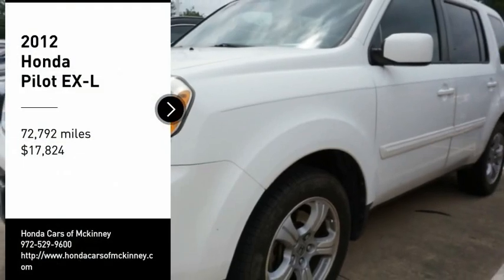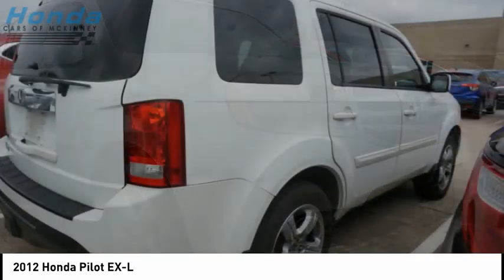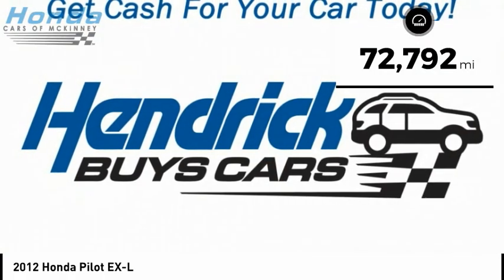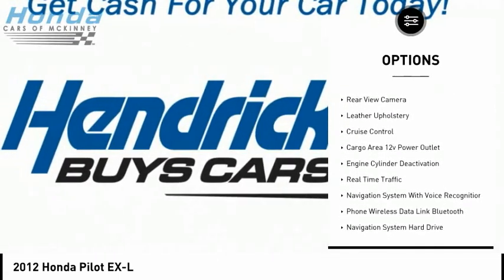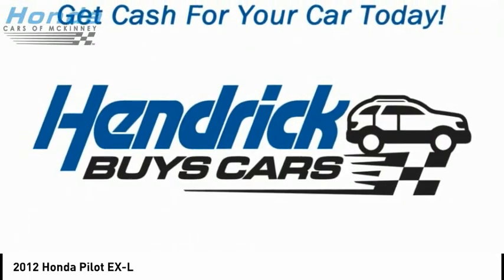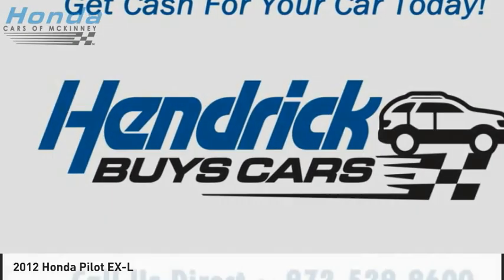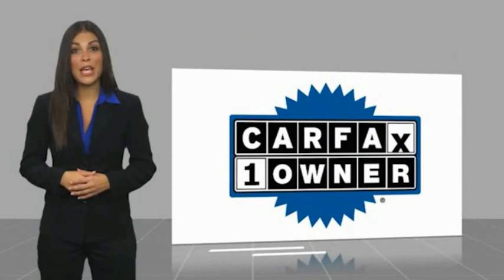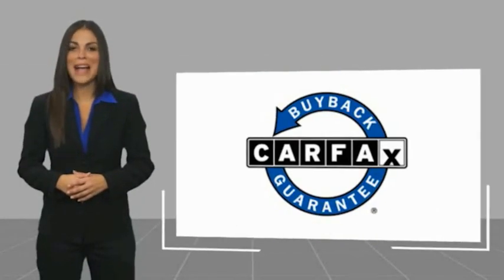2012 Honda Pilot M39507A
2012 Honda Pilot EX-L

Spotless, Hendrick Affordable, CARFAX 1-Owner. Taffeta White exterior and Gray interior, EX-L trim. Moonroof, Nav System, Heated Leather Seats, Third Row Seat, Rear Air, Back-Up Camera, Hitch, Aluminum Wheels, Power Liftgate.Honda PILOT: UNMATCHED DEPENDABILITYMulti-point Vehicle Inspection; detail mechanical inspection, Rental Coverage: up to 3 days at $30 per day not to exceed $90 per occurrence, 24/7 Roadside Assistance, Trip Interruption Service: hotel, transportation, meal reimbursement, CARFAX Vehicle History Report, 3-month/3,000 Mile Limited Powertrain Warranty CARFAX 1-Owner. Qualifies for CARFAX Buyback Guarantee.KEY FEATURES ON THIS PILOT INCLUDELeather Seats, Third Row Seat, Navigation, Sunroof, Power Liftgate, Rear Air, Heated Driver Seat, Back-Up Camera, Premium Sound System, Satellite Radio, iPod/MP3 Input, Bluetooth, Trailer Hitch, Aluminum Wheels, Dual Zone A/C MP3 Player, Privacy Glass, Remote Trunk Release, Keyless Entry, Child Safety Locks. Honda EX-L with Taffeta White exterior and Gray interior features a V6 Cylinder Engine with 250 HP at 5700 RPM*. Originally bought here, Serviced here, Non-Smoker vehicle, Local TradeBEST IN CLASS: Honda PILOTThe Honda Pilot has a 21 gallon fuel tank, larger than the Toyota Highlander, Hyundai Sante Fe, Chevrolet Equinox, and Kia Sorento. With over 15 cubic feet of storage (behind the 3rd row), the Pilot will accommodate the equivalent of 3 carry-on suitcases and a couple duffel bags. More cargo capacity than the Highlander, Santa Fe, and Equinox. More passenger space than Highlander, Touareg and Equinox.WHY BUY FROM USExplore new and used car inventory at Honda Cars of McKinney and see how we can help you get the vehicle youre looking for, at a price you can be happy with.Horsepower calculations based on trim engine configuration. Fuel economy calculations based on original manufacturer data for trim engine configuration. Please confirm the accuracy of the included equipment by calling us prior to purchase.Th